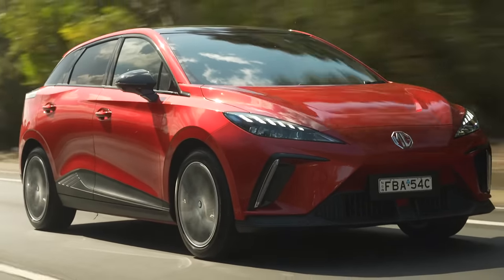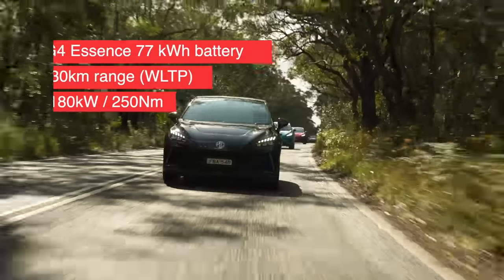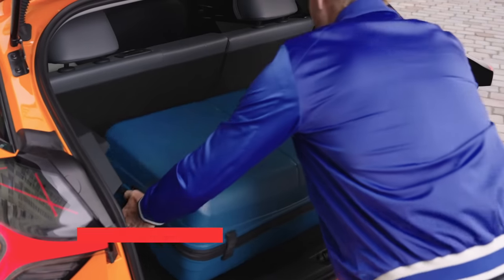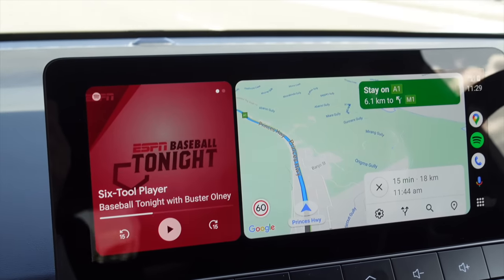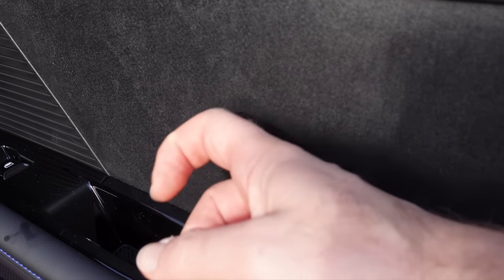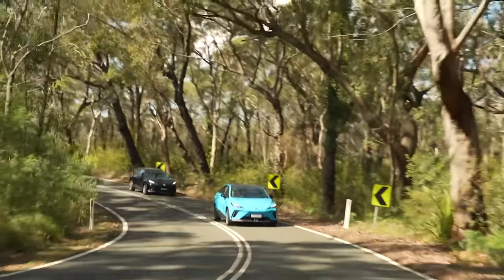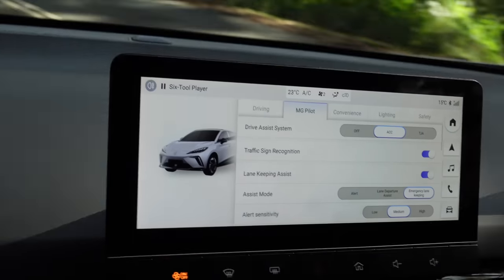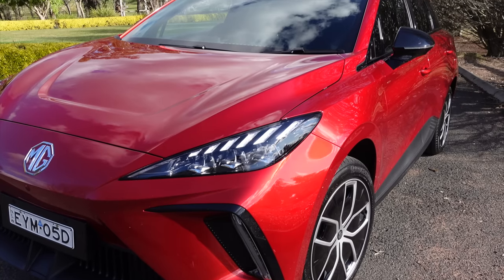MG4 Driven & Compared | Excite, Essence & Long Range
The MG4 is one of Australia's cheapest electric hatchbacks. In this first impressions video, I detail what I liked, what could be better, and whether or not you should consider the MG4 for your next car.

ABOUT
I'm that guy who took the Victorian Government to the High Court of Australia to challenge them on the Electric Car tax! Dubbed the world's worst tax it is not only a disincentive for new buyers of EVs, but also delays our progression to cleaner/greener forms of transportation.

2nd CHANNEL - for all things travel, family, and things to do!

00:00 - Intro
00:21 - Versions
01:30 - Looks
03:18 - Space, cargo, and more
04:11 - Excite features
04:54 - iSmart App
06:21 - Essence features
06:48 - Maybe
07:15 - Vehicle to load
07:47 - Slow and fast charging
08:51 - Efficiency
09:37 - Get in and go!
10:11 - Acceleration
10:47 - Handling
11:03 - Amazing battery pack info
11:46 - Adaptive Cruise Control
12:44 - Safety rating
15:59 - Who should buy it?